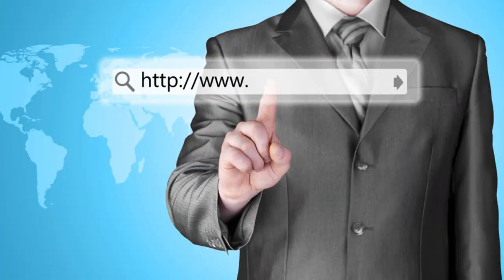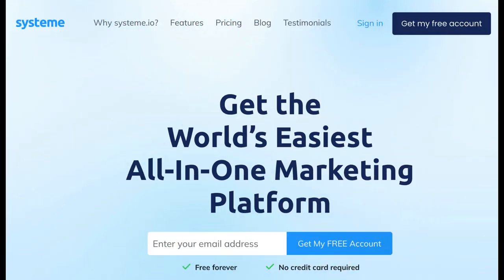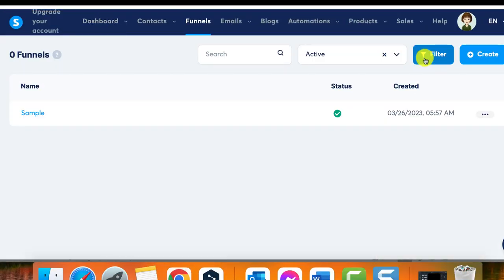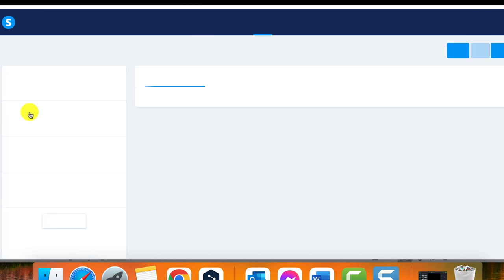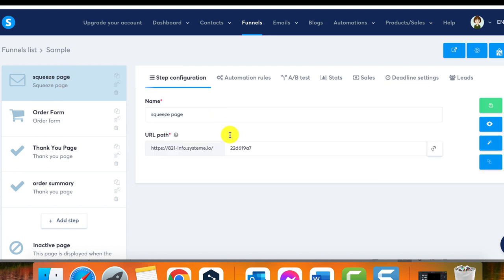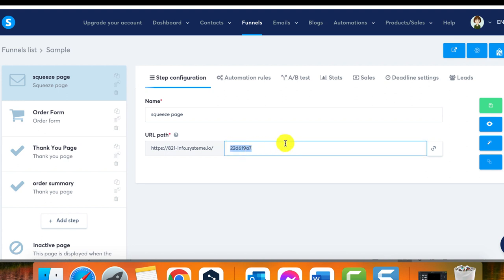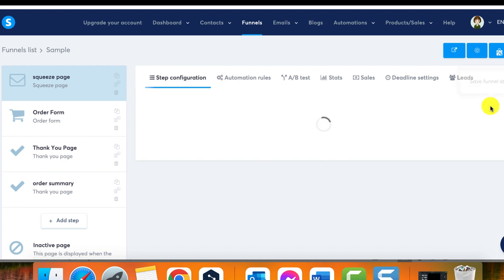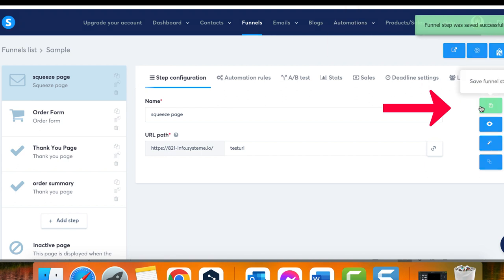How To Change The Url Path Of A Page On Systeme.io (Systeme Tutorial)